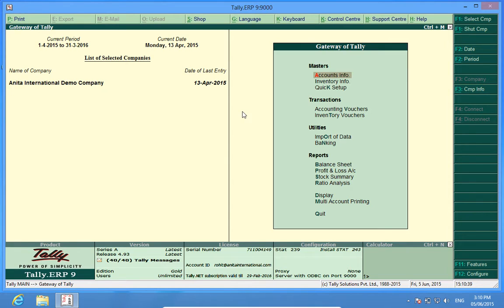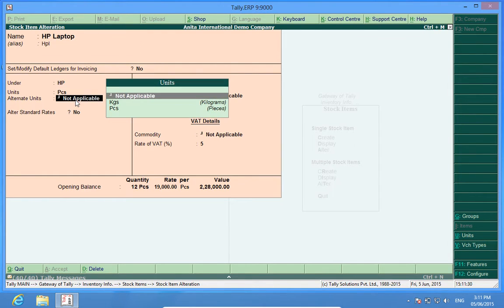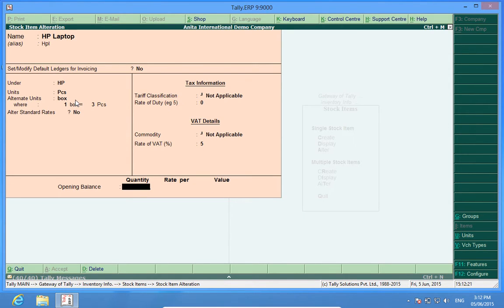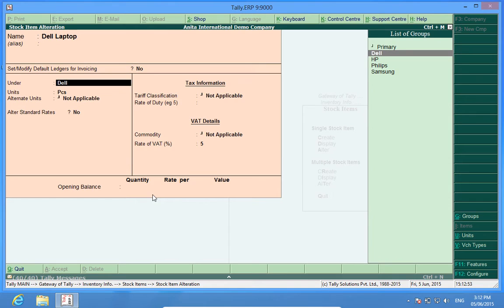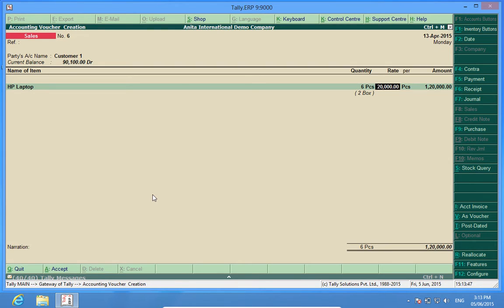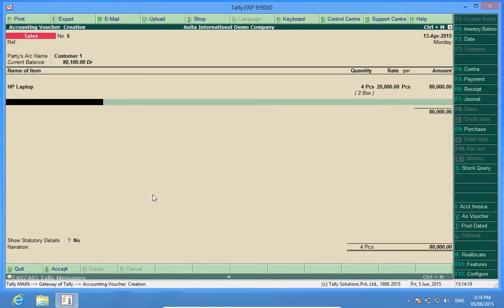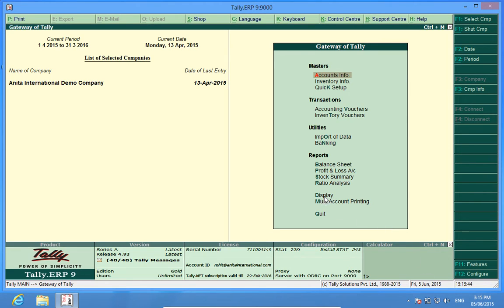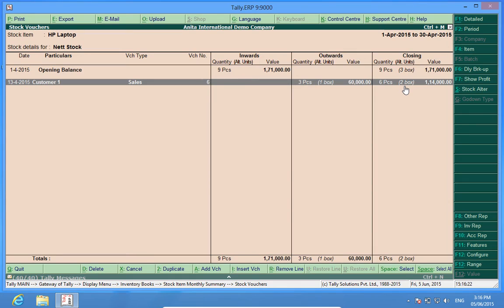Tally.ERP9 : Maintain Alternative Units in Tally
Tally Tutorial : Maintain Alternative Units in Tally

Team ANITA INTERNATIONAL